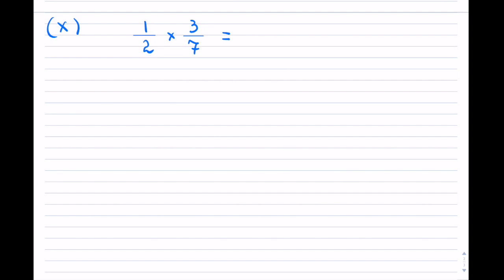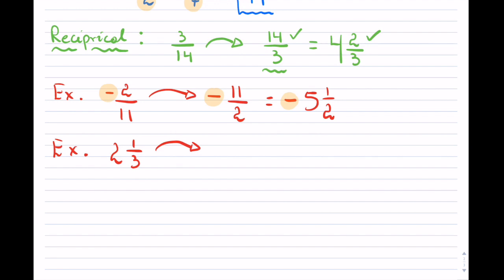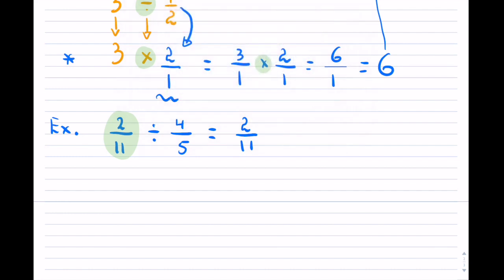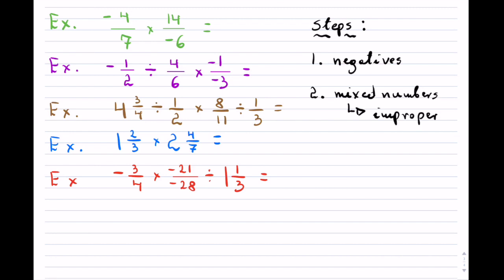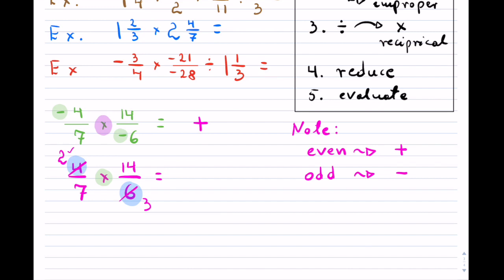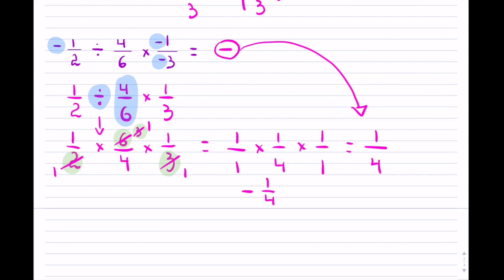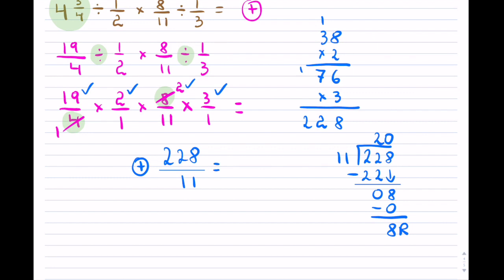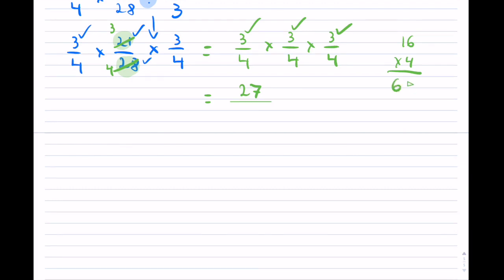Multiplication and Division of Fractions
Basics to complicated expressions